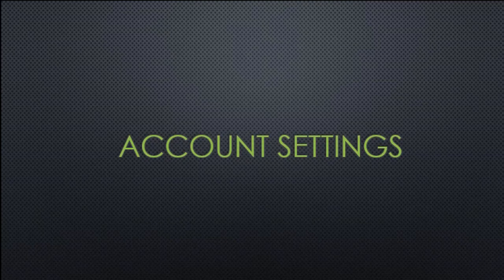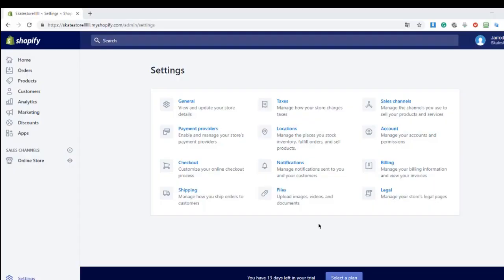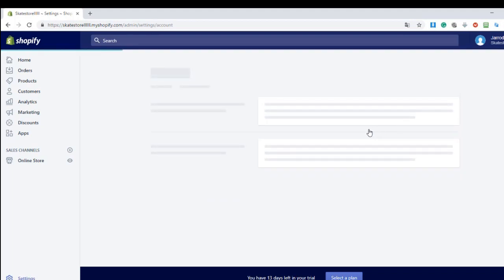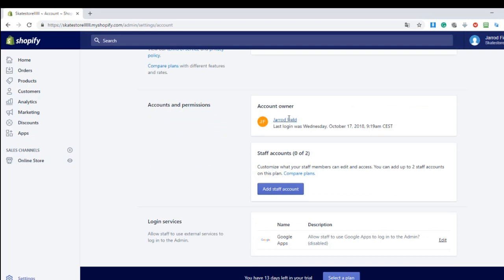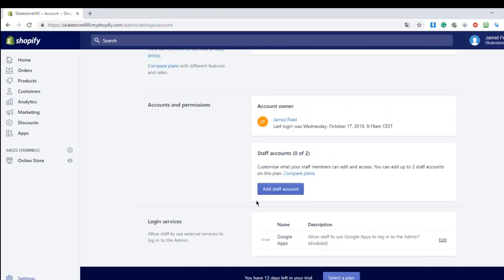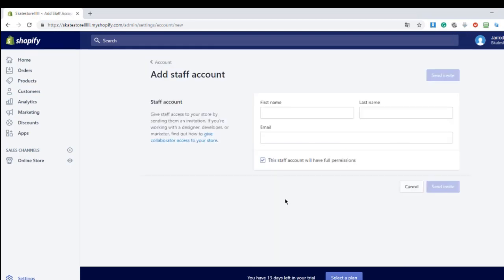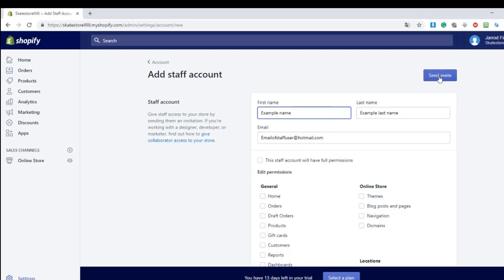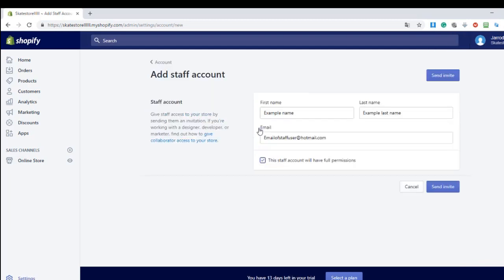9. Account with Shopify courses